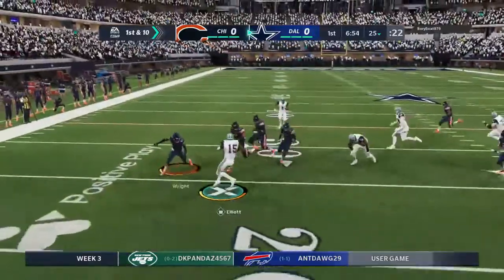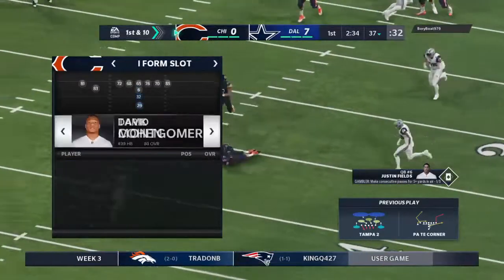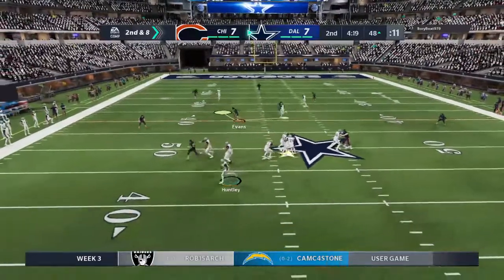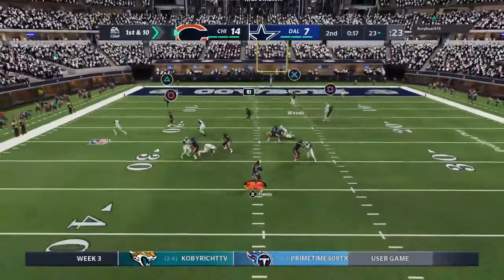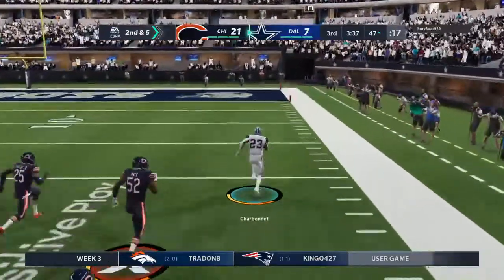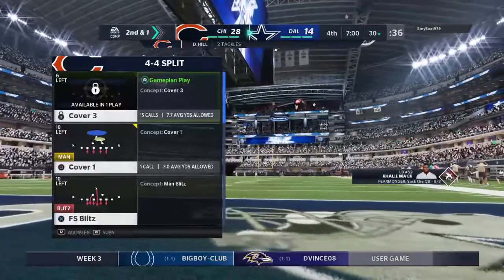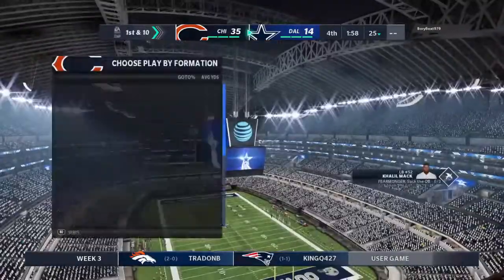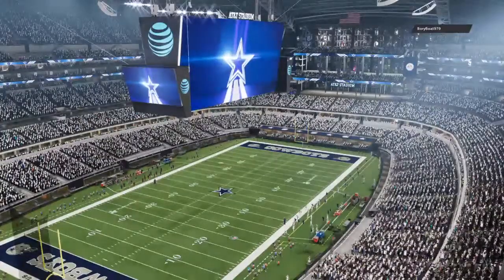dagreatguru's Live PS4 Broadcast